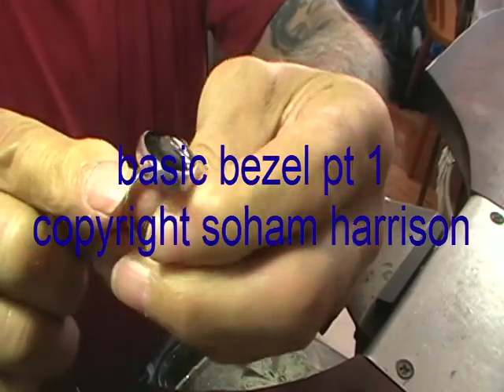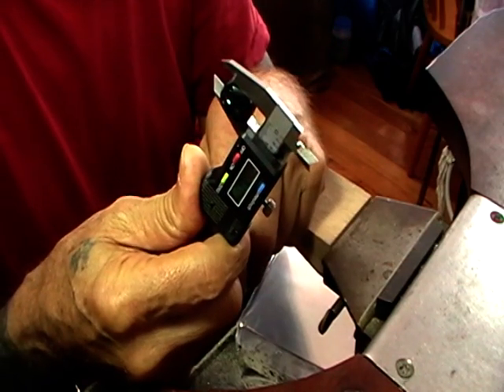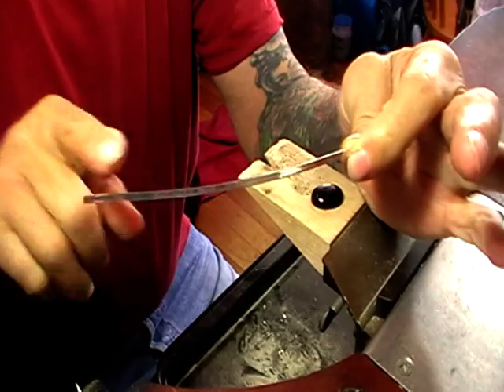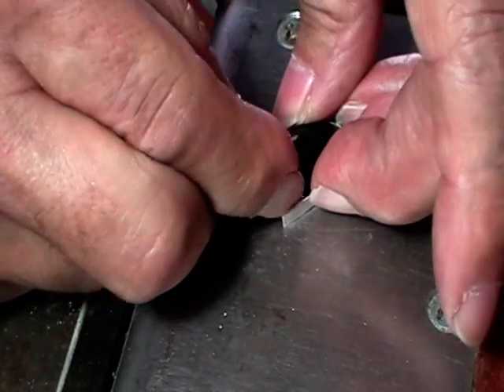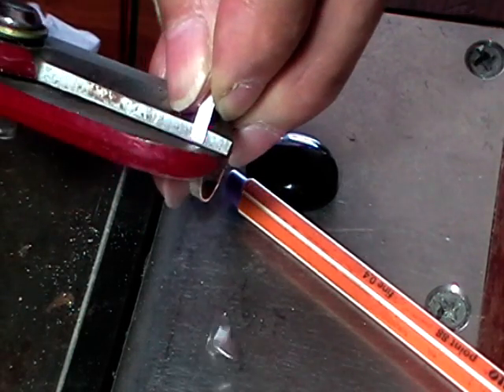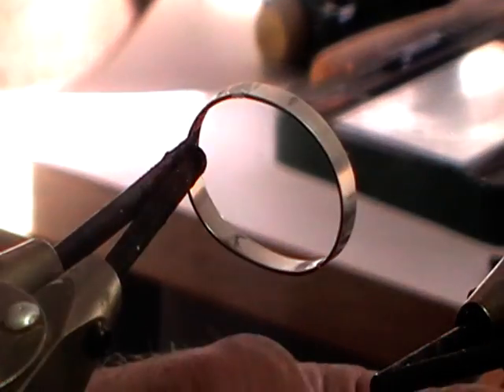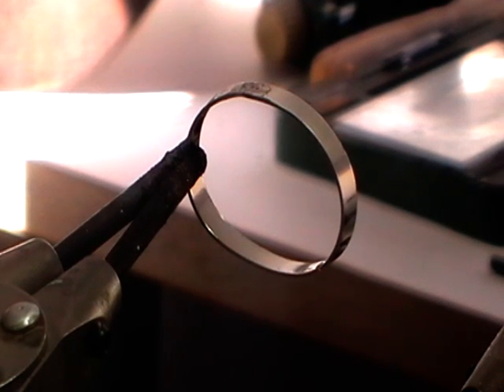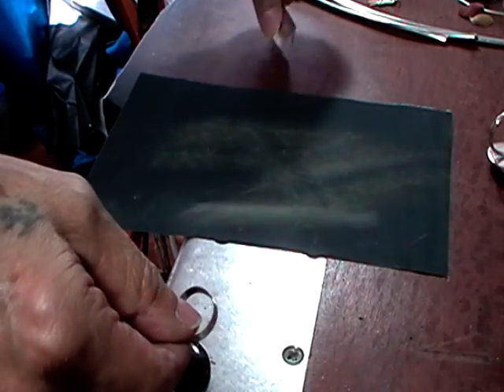bezel basic pt 1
how to make bezel